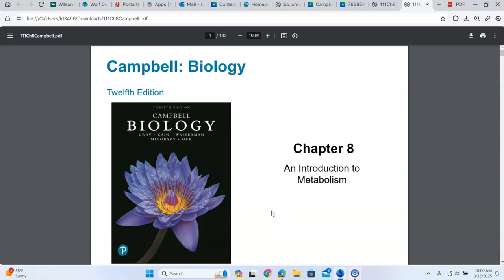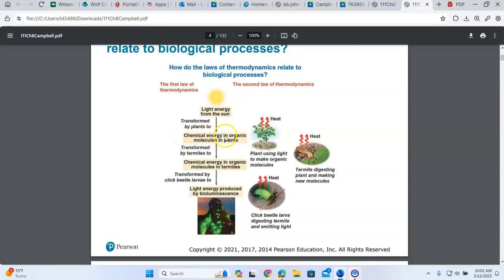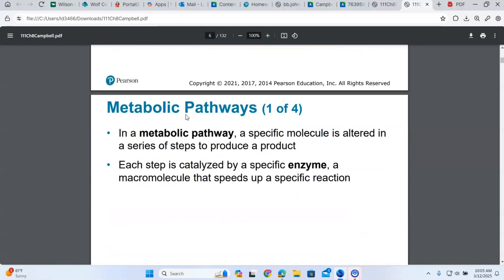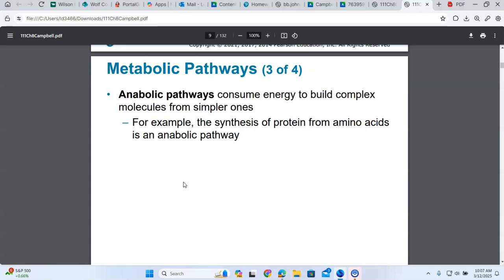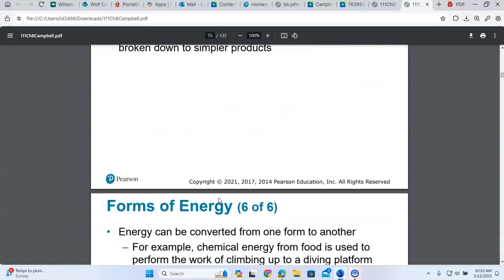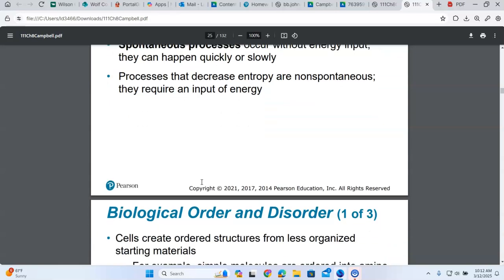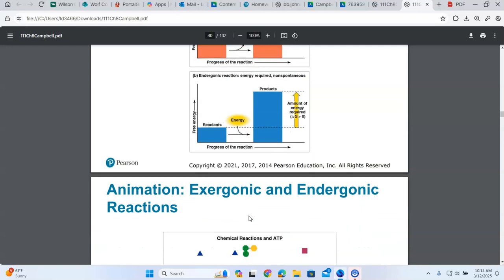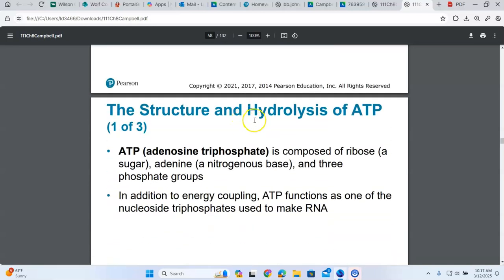111Ch8Campbell slides 1 - 57